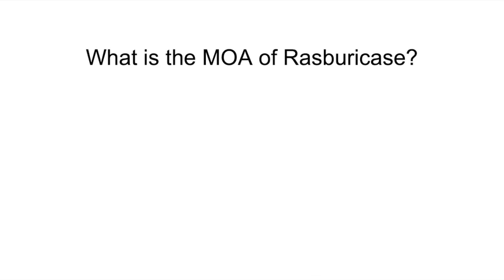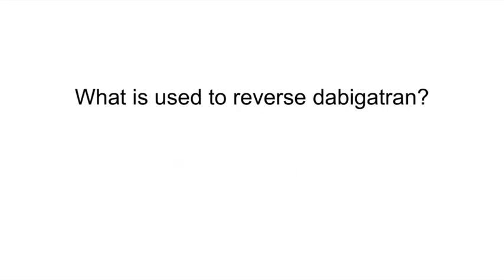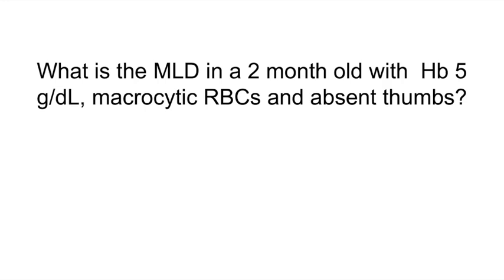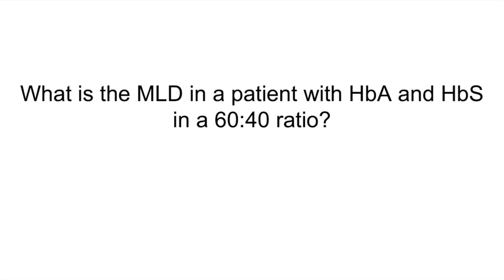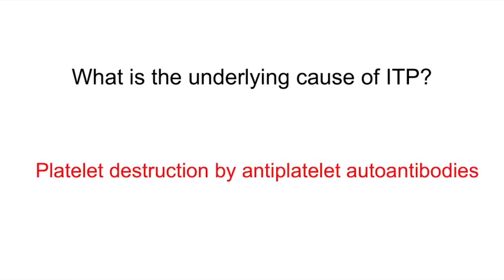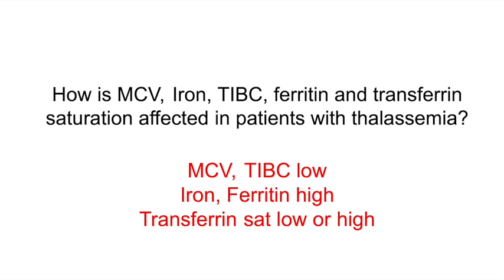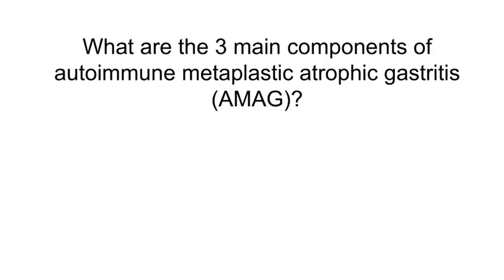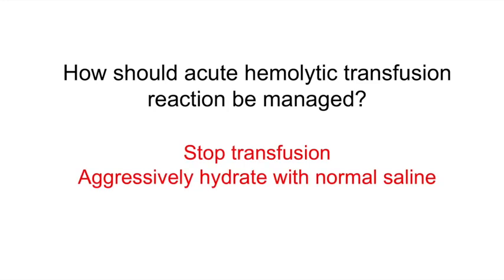High Yield Hematology Review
High Yield Hematology review to prepare for the USMLE, Family Medicine Shelf and Internal Medicine Shelf.